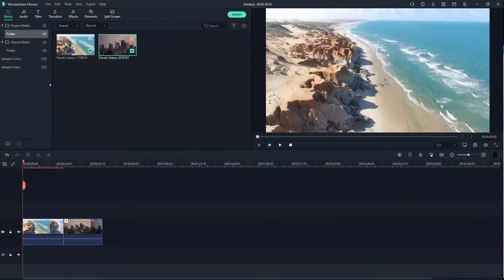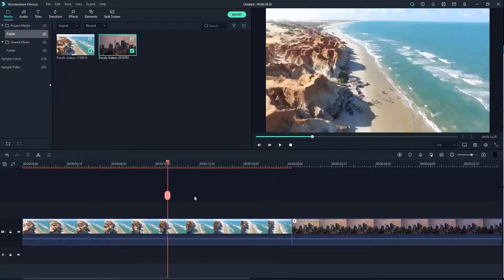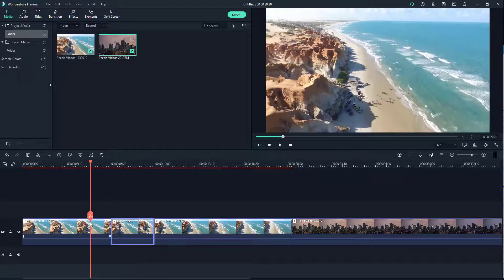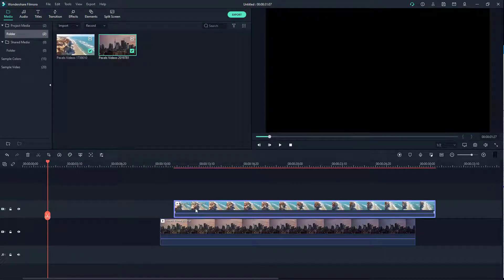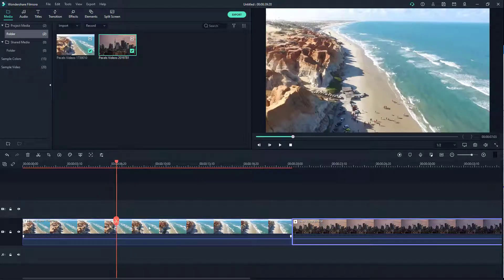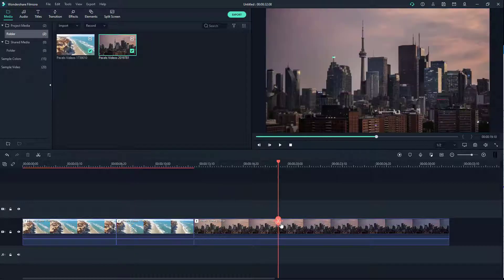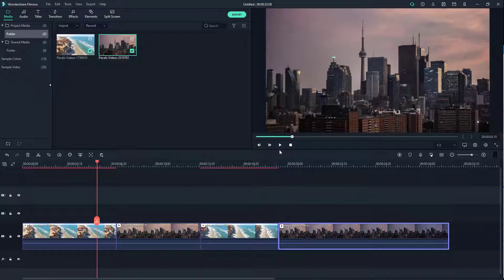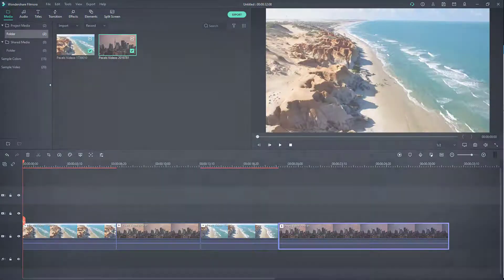Filmora Tutorial - Lesson 7 - Cut and Delete Video Portions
In this tutorial, we will be discussing about Cut and Delete Video Portions in Filmora